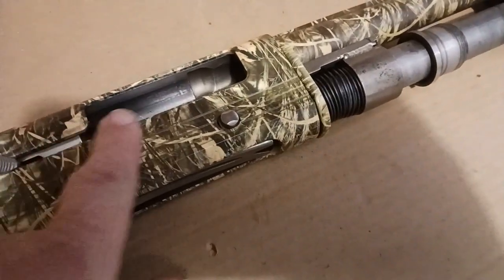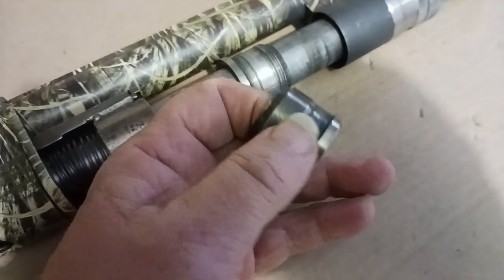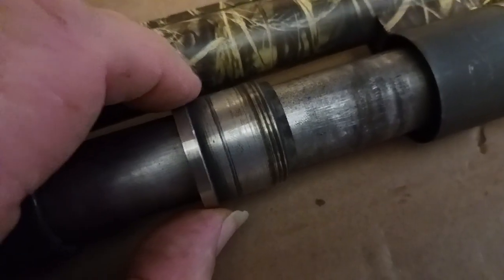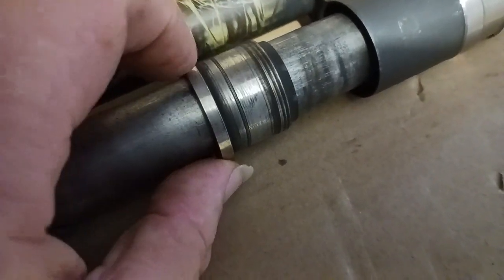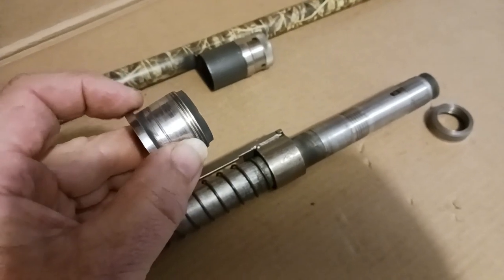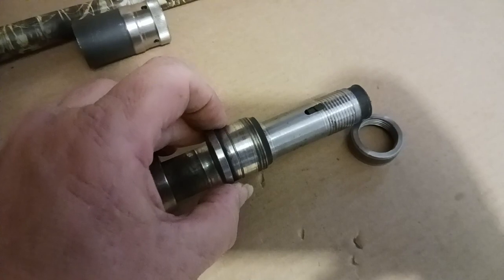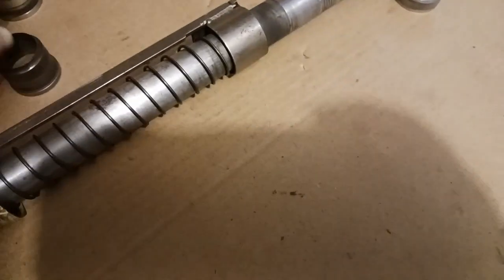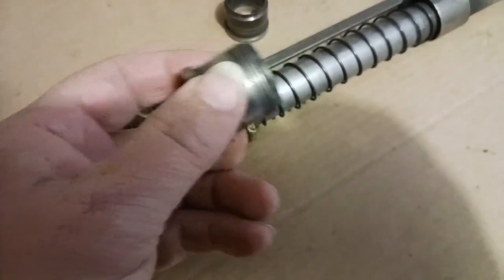Hatfield SAS Piston Design; no ring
I finally got around to making this video. It's the piston I designed for the Hatfield SAS models. No ring on it to blow off, and even allows me to shoot 2-3/4 inch in the 3-1/2" gun. A very simple design.